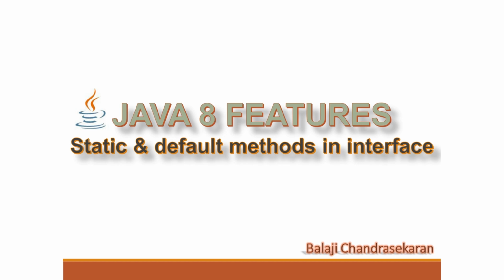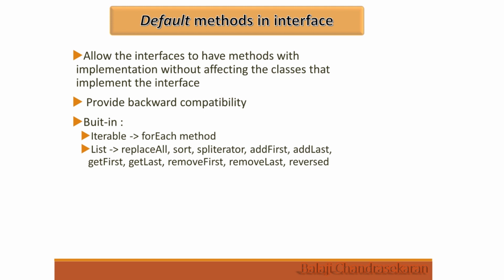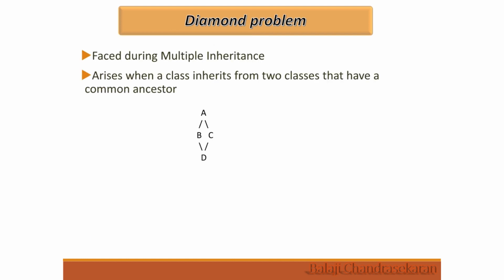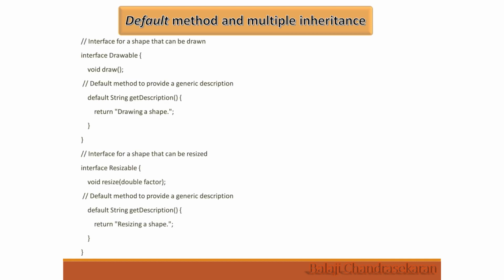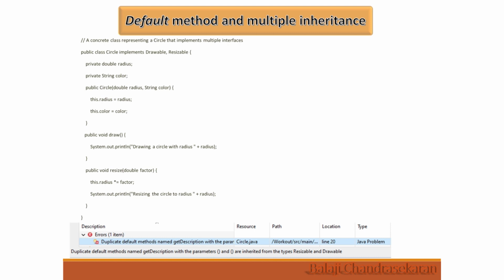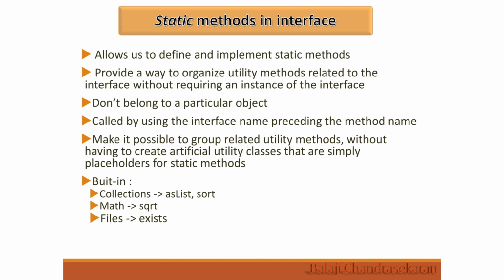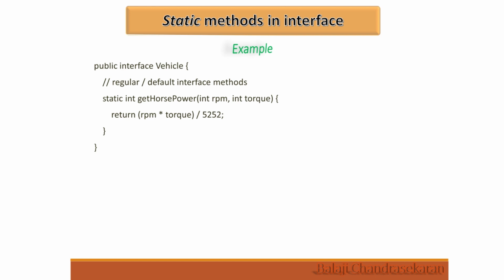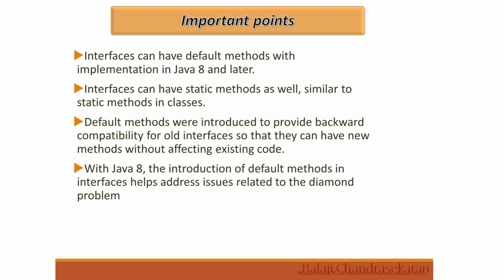Static and default methods in interface Tutorial - Java 8 features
Static methods in interfaces are useful for providing utility methods related to the interface.
Default methods allow adding new behavior to existing interfaces without affecting the implementing classes.
Both static and default methods enhance the flexibility and extensibility of interfaces in Java 8 and later versions.

00:00 Introduction
01:08 "Default methods in interface"
02:26 "Default methods in interface Example"
03:34 "Diamond problem"
05:31 "Default method and multiple inheritance"
07:35 "Static methods in interface"
09:41 "Static methods in interface Example"
11:02 "Important points"